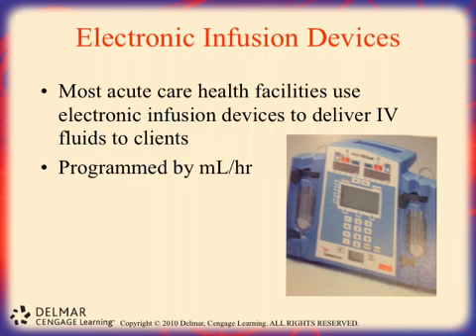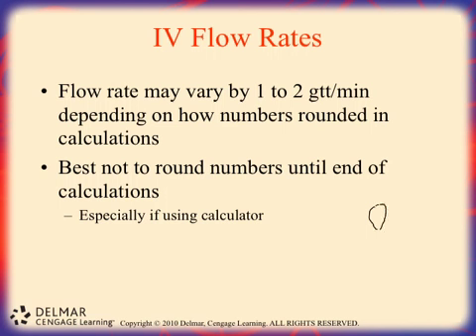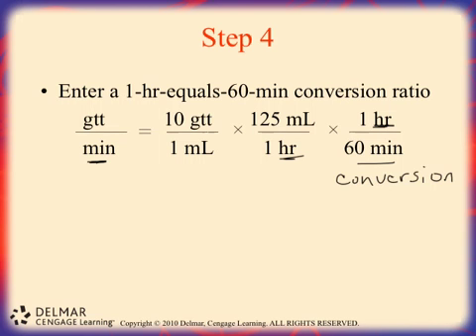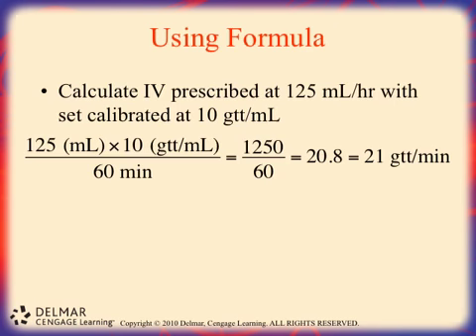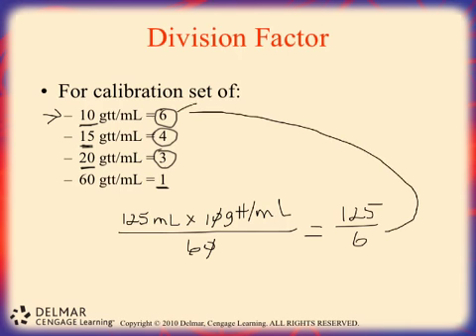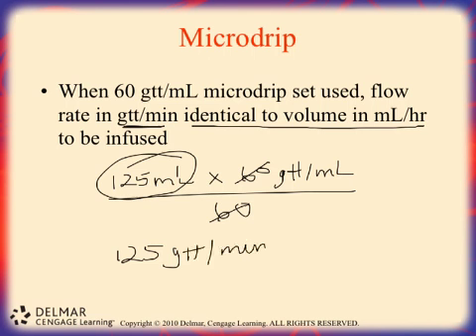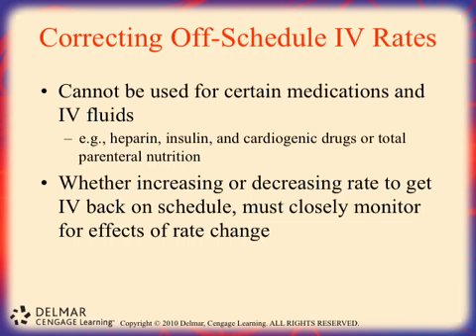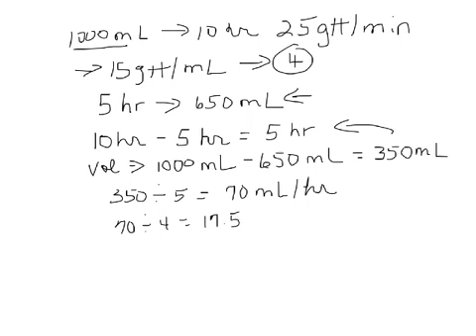Made with Explain Everything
RNSG 1108 Ch 16